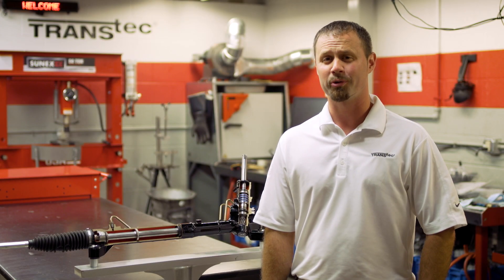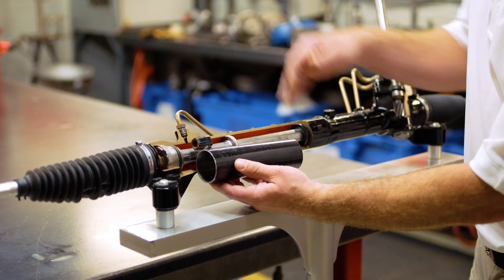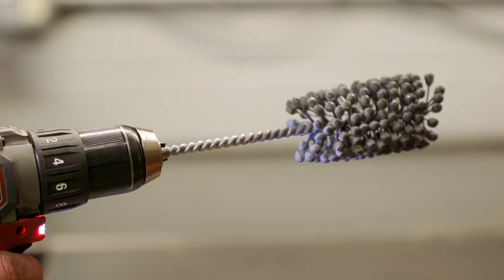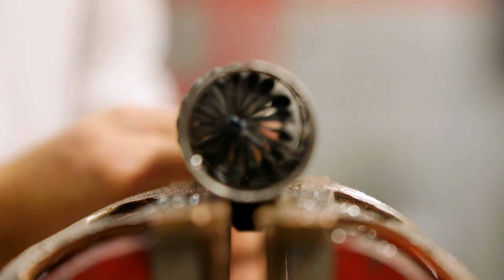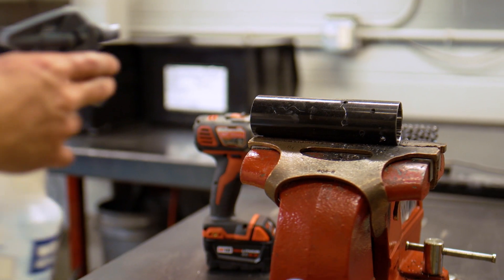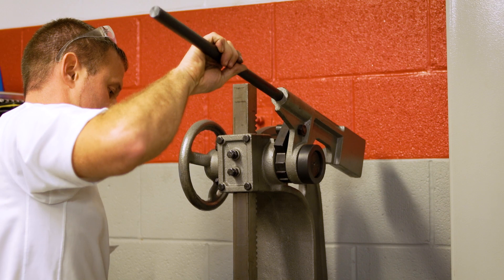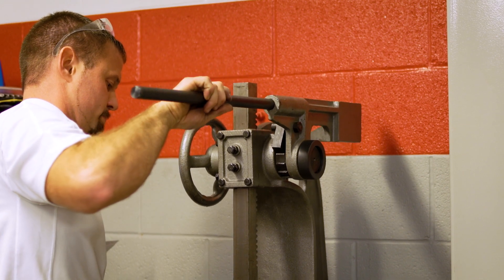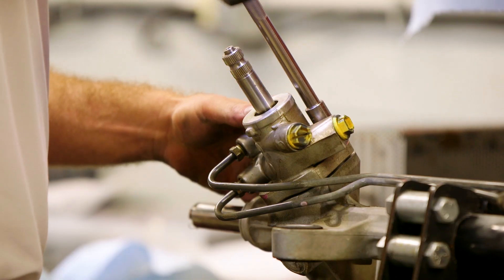TransTec Rebuild - Bore Honing Transfer Ports for Steering Racks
Something to consider before rebuilding a Steering Rack. The SteeringPorts can be sharp and have burrs that can ruin a new seal. We demonstrate a BoreHoning Process for seamless installation.